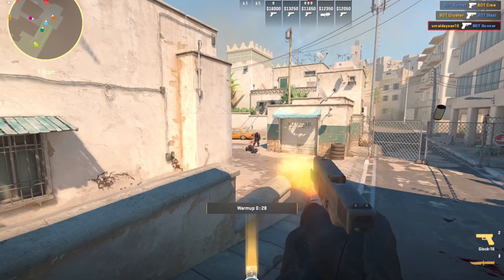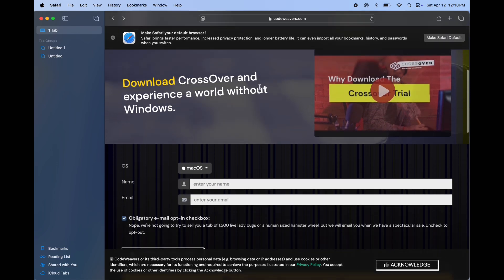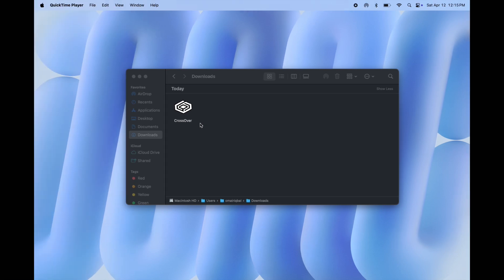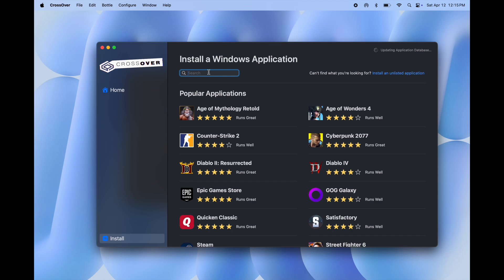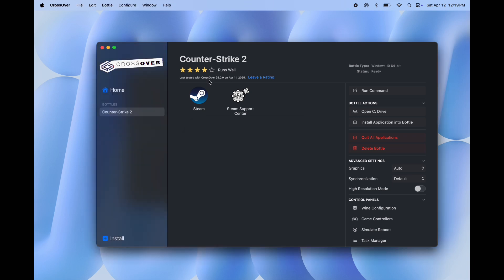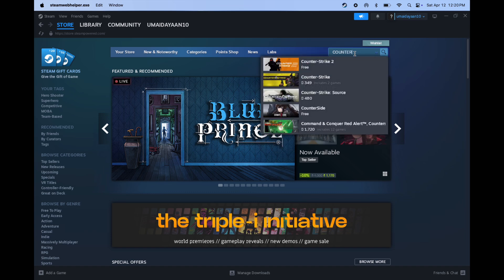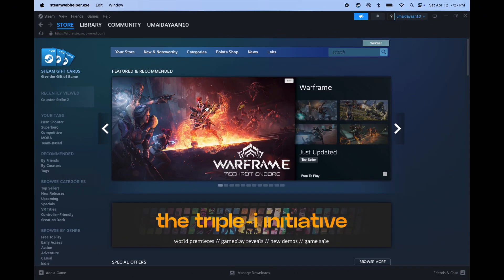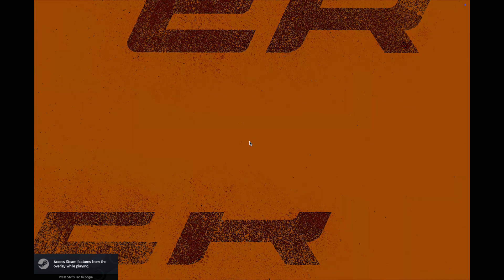How to Play CS2 On Mac (2025) | Counter Strike 2 MacOS Installation Guide